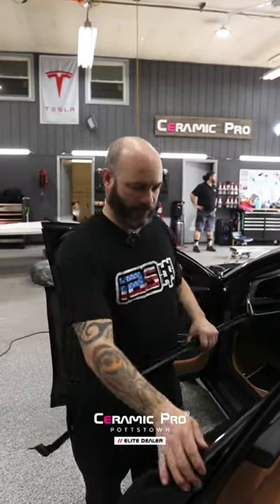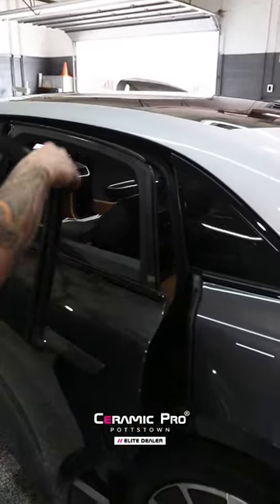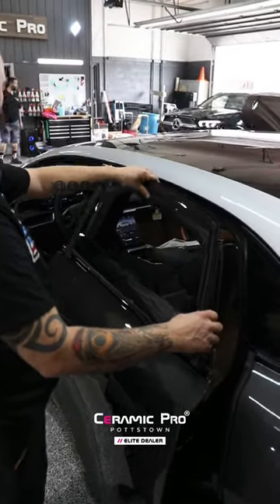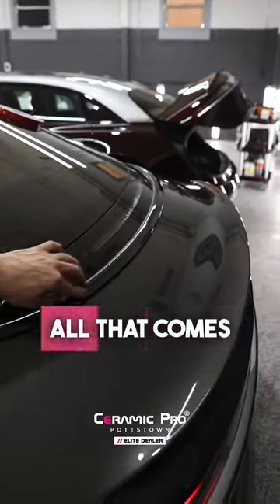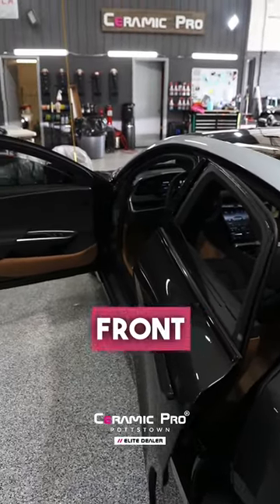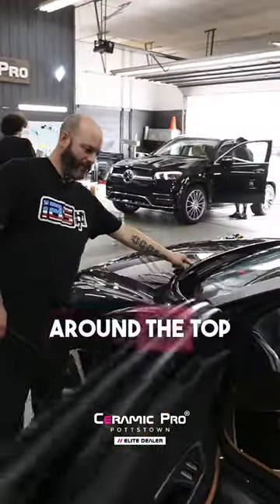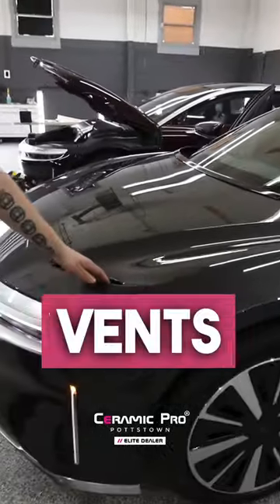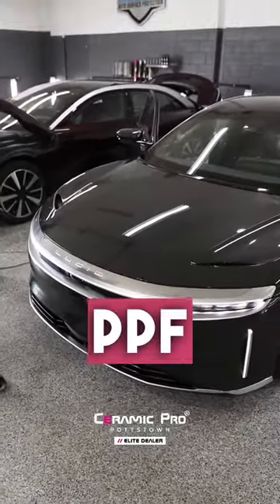Hagey shows some of the disassembly we do to install PPF on this Lucid Air Grand Touring.